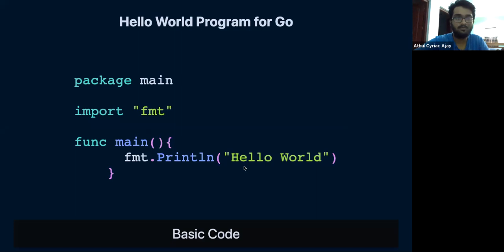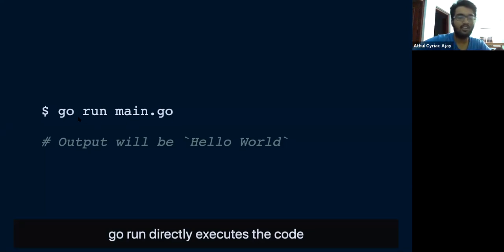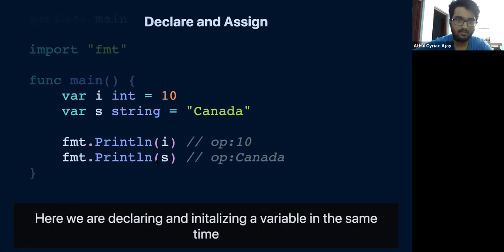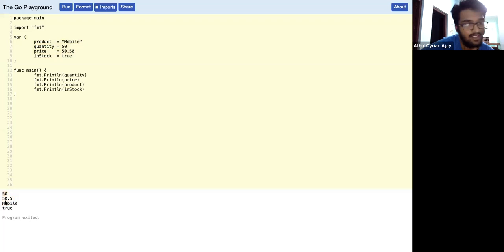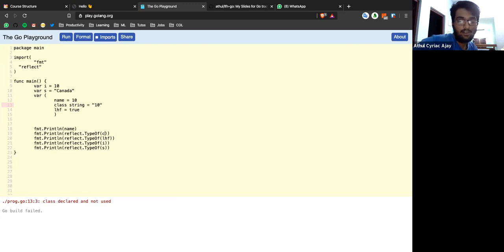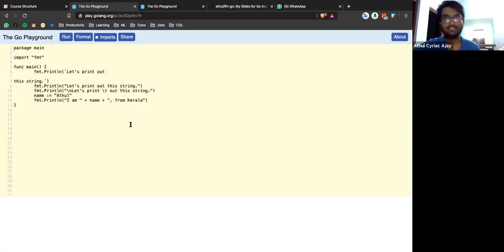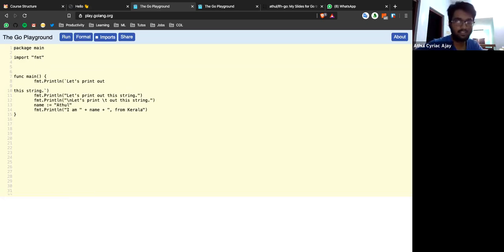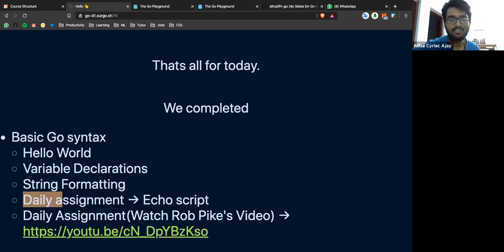Go Programming Session 1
TinkerHub's Learn from home session 1 video